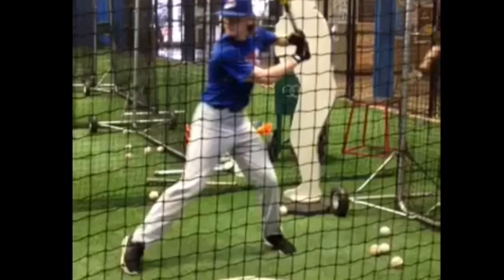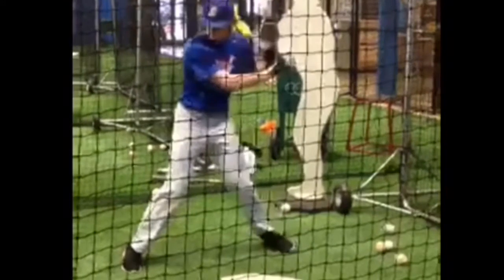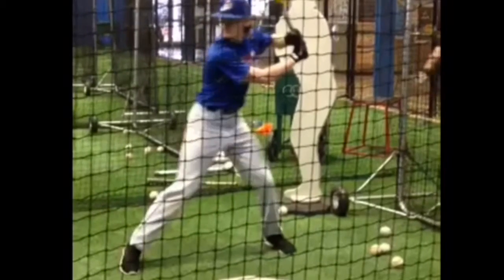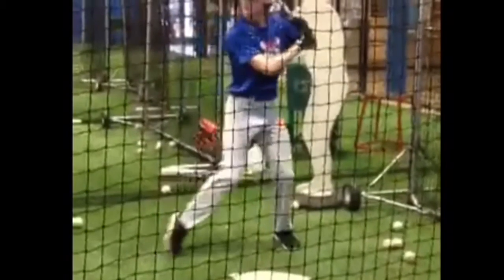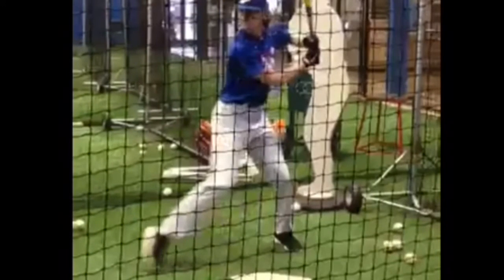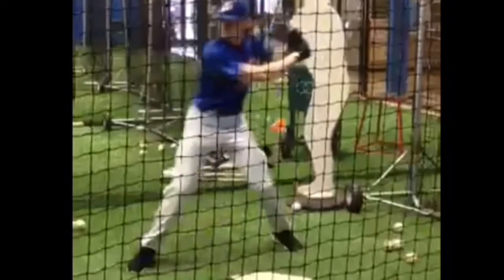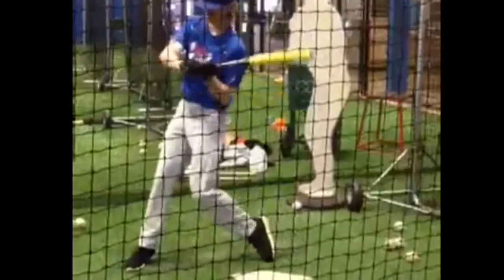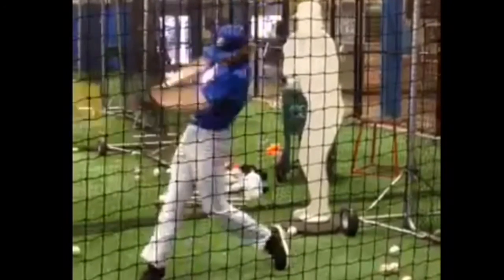Baseball Hitting Tip - Taking Pitches During BP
When you take pitches during your batting practice sessions, make sure your lower half is moving and ready to fire. For help with your swing try our Online Hitting Program for FREE!! for details.